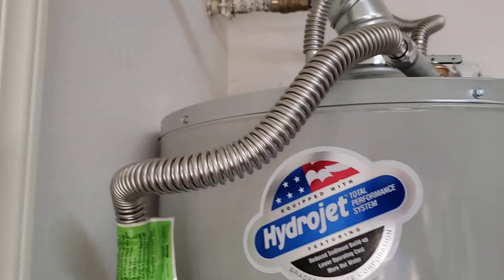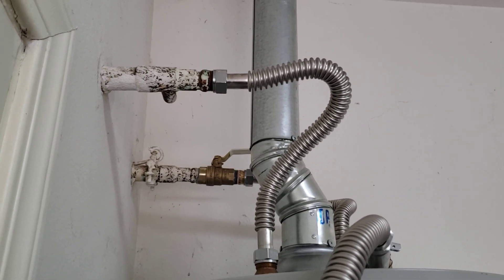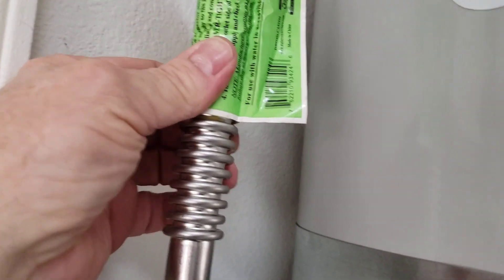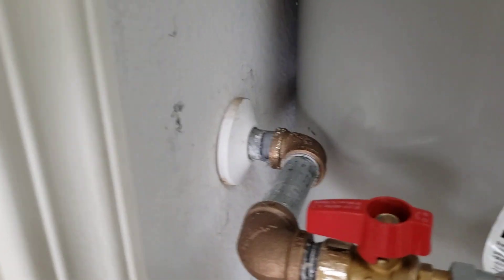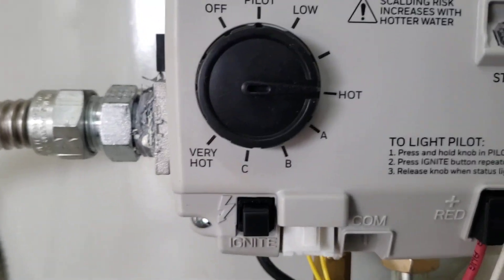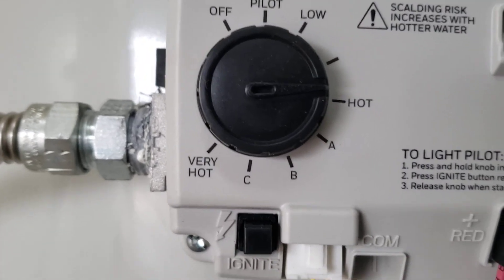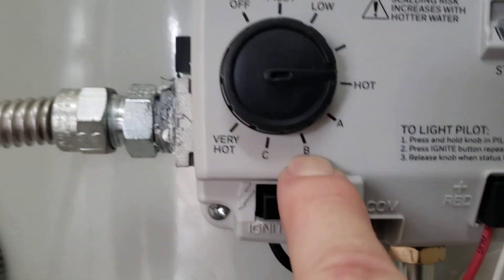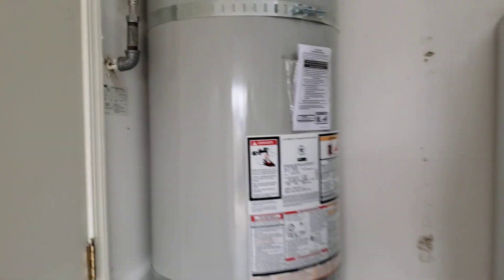Quail Lake Water Heater Install